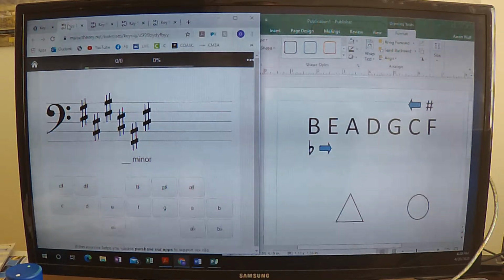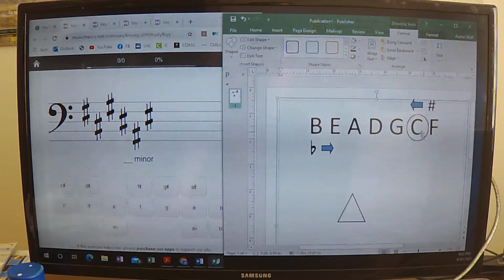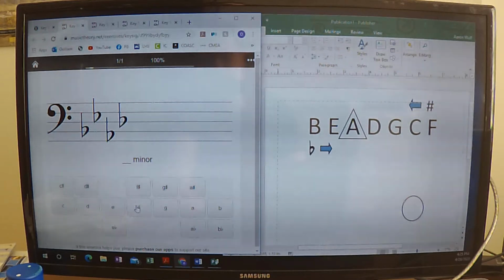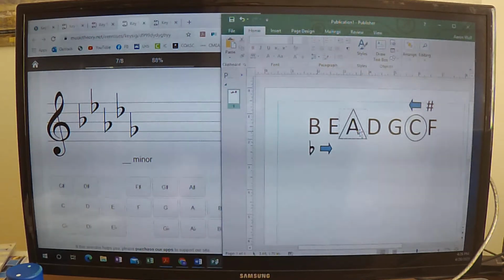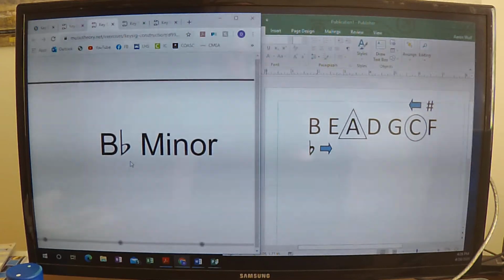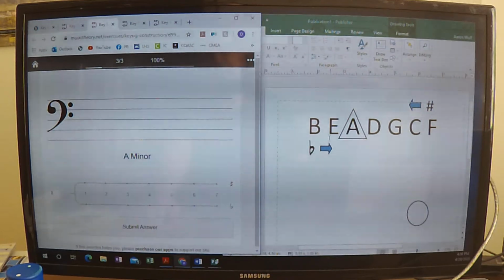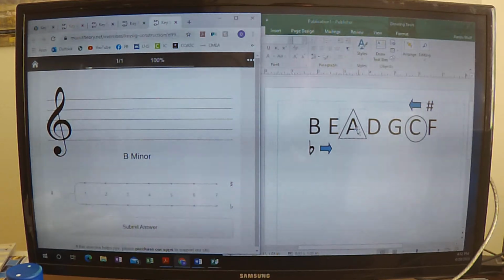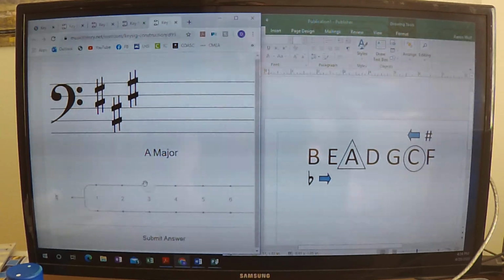Tutorials: Minor Key Signature Identification and Construction